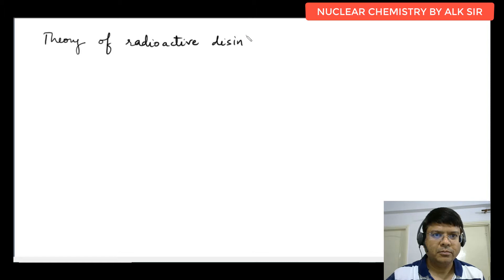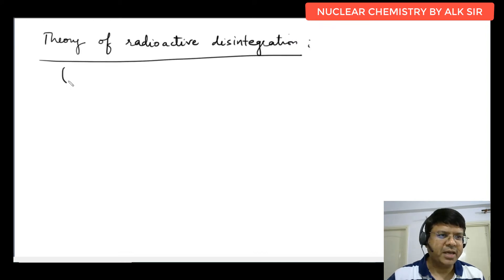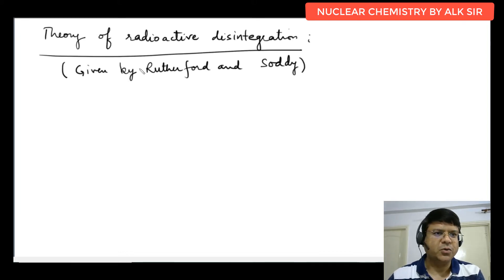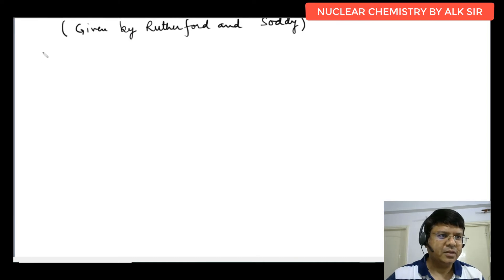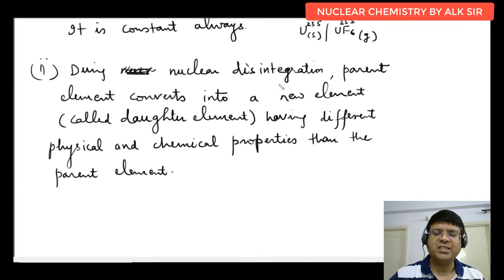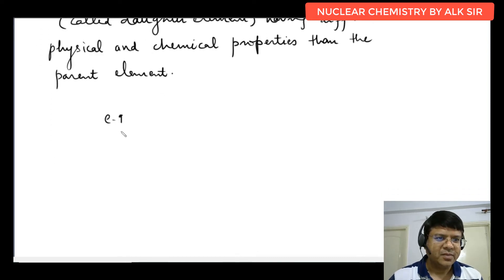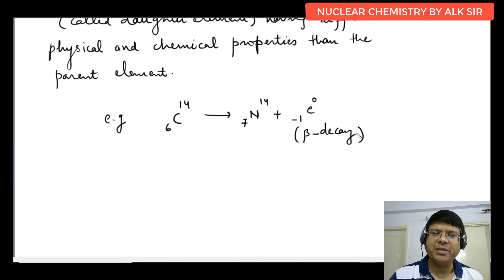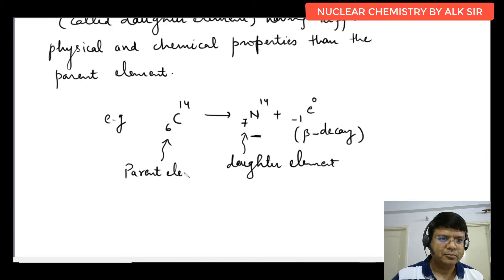3 THEORY OF RADIOACTIVE DISINTEGRATION | IIT ADVANCED | JEE MAIN | CHEMISTRY CLASS 12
🎓 𝐖𝐚𝐭𝐜𝐡 𝐂𝐨𝐦𝐩𝐥𝐞𝐭𝐞 𝐋𝐞𝐜𝐭𝐮𝐫𝐞𝐬 𝐃𝐢𝐬𝐭𝐫𝐚𝐜𝐭𝐢𝐨𝐧-𝐅𝐫𝐞𝐞 𝐟𝐨𝐫 𝐅𝐑𝐄𝐄!
If you love this YouTube lecture, explore the full Paras Batch for free on the "Competishun" app and study without distractions. 🚀

📚 𝐂𝐨𝐮𝐫𝐬𝐞-𝐰𝐢𝐬𝐞 𝐎𝐟𝐟𝐞𝐫𝐢𝐧𝐠𝐬:

For students moving from Class 10 to 11, building a strong foundation for IIT JEE

Designed for Class XI to XII students to cover the Class XII syllabus and prepare for IIT JEE

𝑷𝒓𝒂𝒌𝒉𝒂𝒓 𝑰𝒏𝒕𝒆𝒈𝒓𝒂𝒕𝒆𝒅 𝑪𝒐𝒖𝒓𝒔𝒆
A one-year online program covering Class XI & XII syllabus in one year for IIT JEE preparation.

𝑷𝒓𝒂𝒗𝒆𝒆𝒏 (𝑫𝒓𝒐𝒑𝒑𝒆𝒓 & 𝑿𝑰𝑰 𝑺𝒕𝒖𝒅𝒚𝒊𝒏𝒈 𝑩𝒂𝒕𝒄𝒉):
Comprehensive one-year online course for JEE Main + Advanced preparation.

𝑪3 (𝑪𝒐𝒎𝒑𝒆𝒕𝒊𝒔𝒉𝒖𝒏 𝑪𝒓𝒂𝒔𝒉 𝑪𝒐𝒖𝒓𝒔𝒆):
A trusted crash course for quick syllabus coverage and revision before JEE Main.

𝑪𝒉𝒂𝒎𝒑 (𝑪𝒐𝒎𝒑𝒆𝒕𝒊𝒔𝒉𝒖𝒏 𝑯𝒊𝒈𝒉 𝑨𝒄𝒉𝒊𝒆𝒗𝒆𝒓𝒔 𝑴𝒂𝒊𝒏 𝑷𝒓𝒐𝒈𝒓𝒂𝒎):
The most trusted revision course for JEE Main to boost performance and rank.

𝑪𝑨𝑻𝑺 (𝑪𝒐𝒎𝒑𝒆𝒕𝒊𝒔𝒉𝒖𝒏 𝑨𝒅𝒗𝒂𝒏𝒄𝒆𝒅 𝑻𝒓𝒂𝒊𝒏𝒊𝒏𝒈 𝑺𝒆𝒔𝒔𝒊𝒐𝒏𝒔):
An iconic revision course for JEE Advanced, focusing on exam-level problem-solving and strategy.

𝑼𝑻𝑺 (𝑼𝒍𝒕𝒊𝒎𝒂𝒕𝒆 𝑻𝒆𝒔𝒕 𝑺𝒆𝒓𝒊𝒆𝒔):
Full syllabus test series with detailed analysis for the JEE Main.

Access fast and normal video solutions for previous year JEE questions to solidify your concepts.
THEORY OF RADIOACTIVE DISINTEGRATION | IIT ADVANCED | JEE MAIN | CHEMISTRY CLASS 12
Topics covered in this lecture  with timestamp :
00:00 Introduction to the theory of radioactive disintegration, which explains the spontaneous decay of unstable nuclei into more stable forms.
09:35 Calculation: Determination of the number of alpha (α) and beta (β) particles decayed in a given radioactive decay process.

Free IIT JEE coaching,
Free JEE Main lectures,
Best IIT JEE YouTube channel,
Complete JEE syllabus free,
Free online coaching for JEE,
Free JEE Main and Advanced preparation,
Best free lectures for JEE,
IIT JEE physics, chemistry, math full syllabus,
Best YouTube channel for JEE Main,
Free JEE Main physics lectures,
Best coaching for JEE Main and Advanced,
JEE Main revision lectures free,
Top quality IIT JEE preparation,
IIT JEE full syllabus free lectures,
JEE Advanced full syllabus crash course,
Free coaching videos for IIT aspirants,
Best online content for JEE aspirants,
Free JEE coaching by IITians,
Complete JEE course on YouTube,
Free mock tests and revision for JEE,